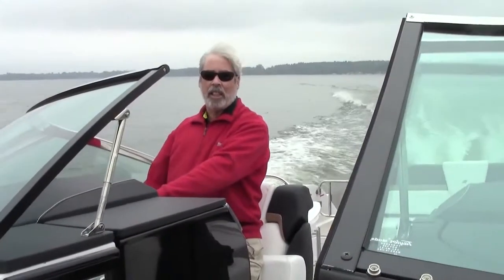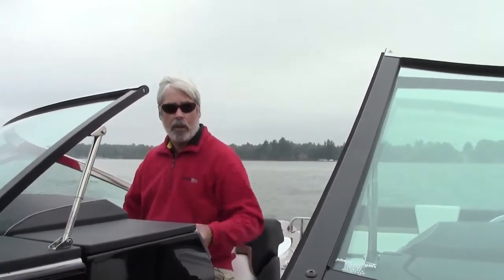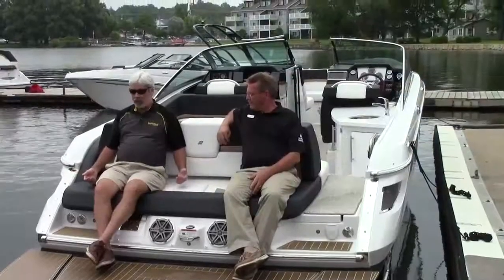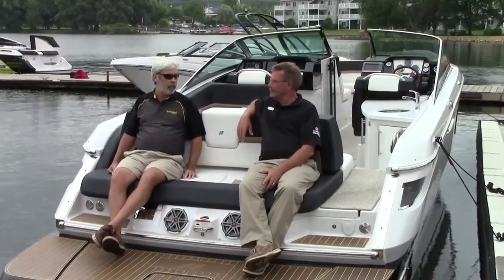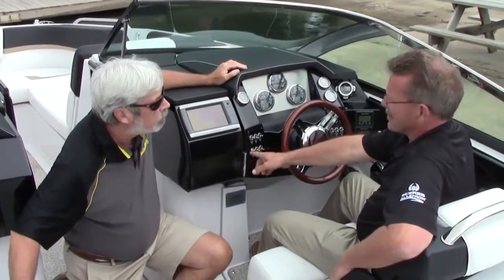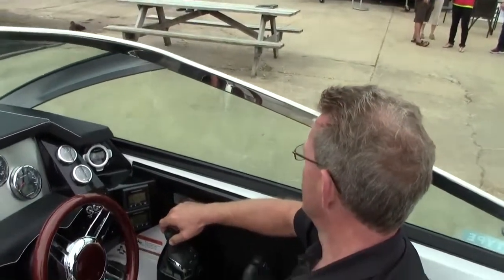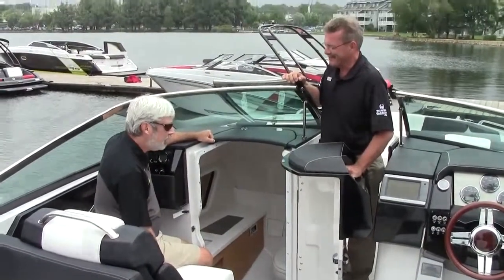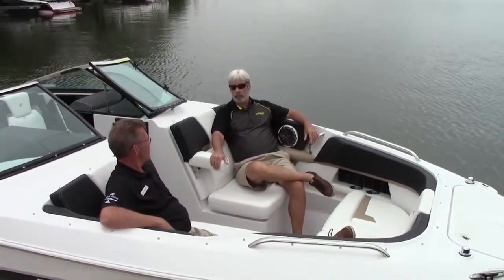Four Winns H290 - By Boating World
Four Winns H290 - Boating World